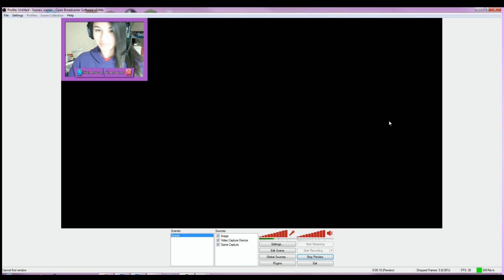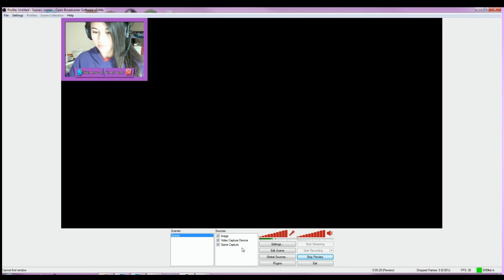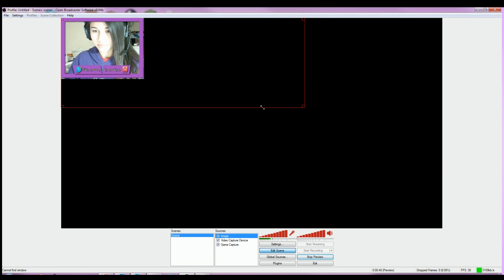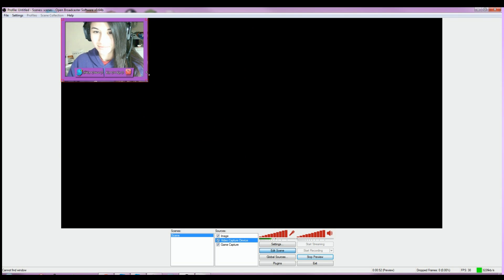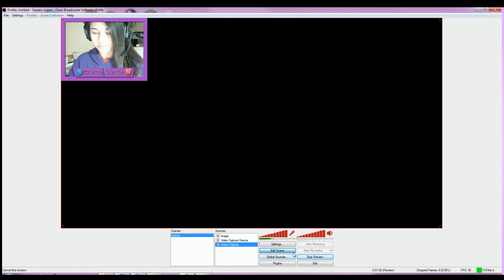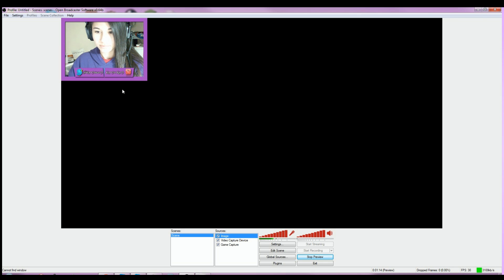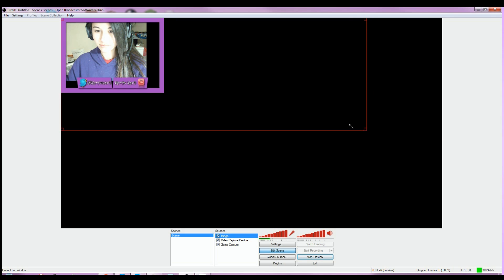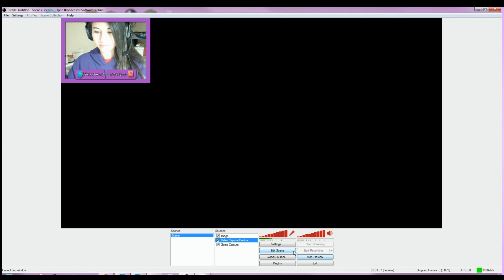Twitch camera overlay tutorial | FOR OBS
CREEPER NETWORK: creeper.mcph.eu